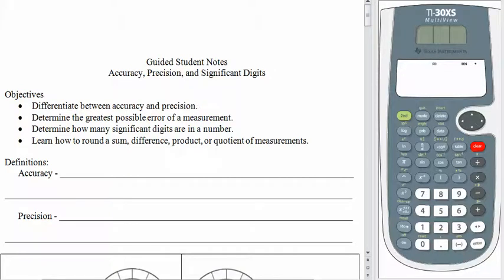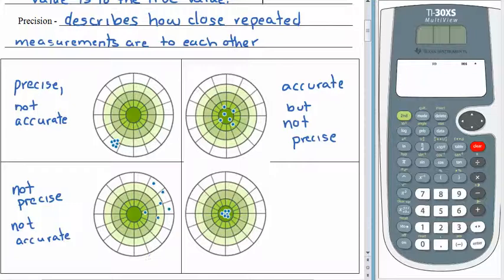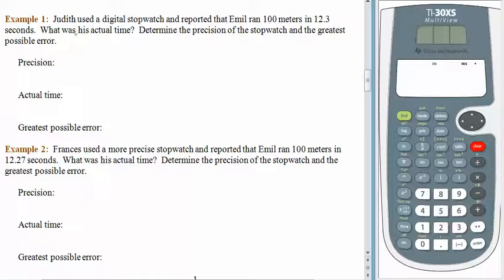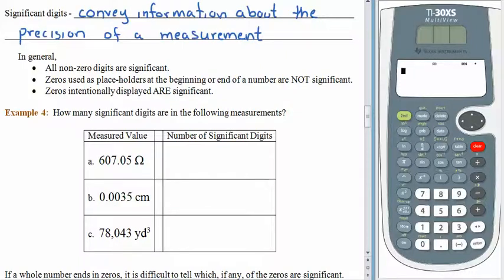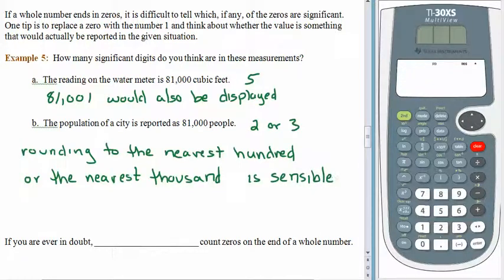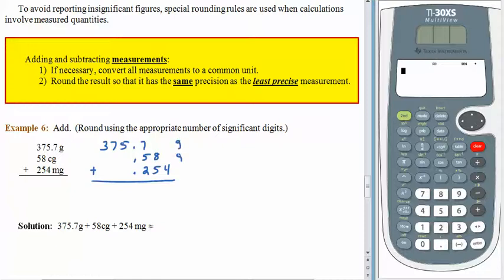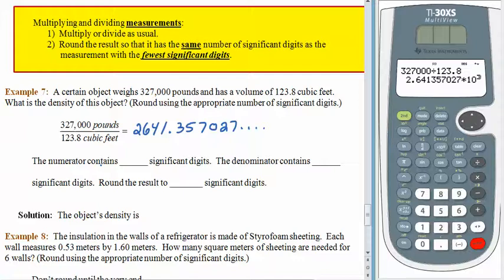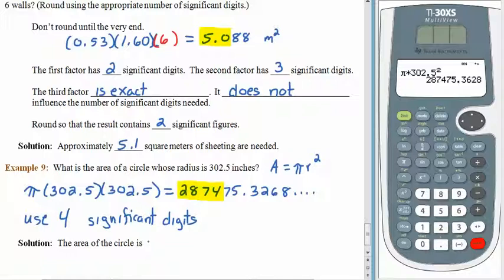U14L2vid Accuracy, Precision, and Significant Figures